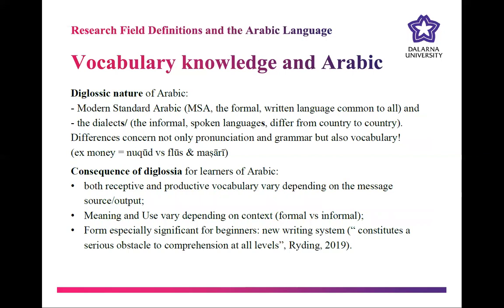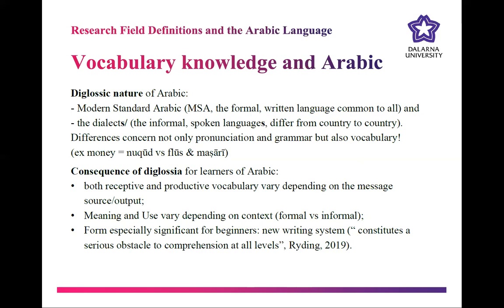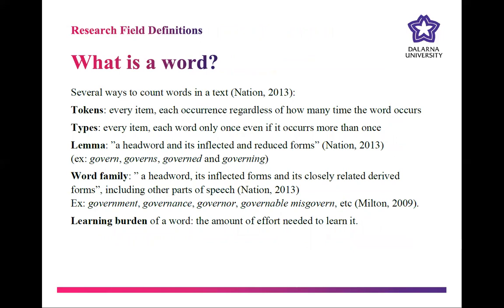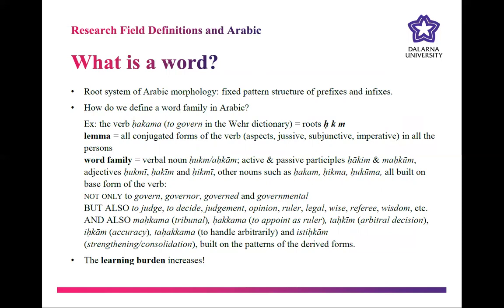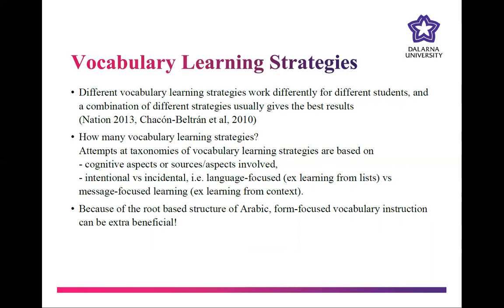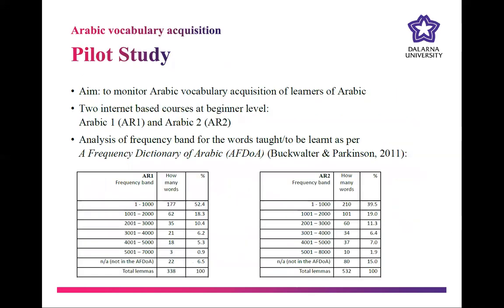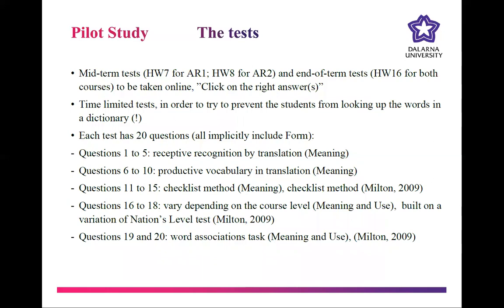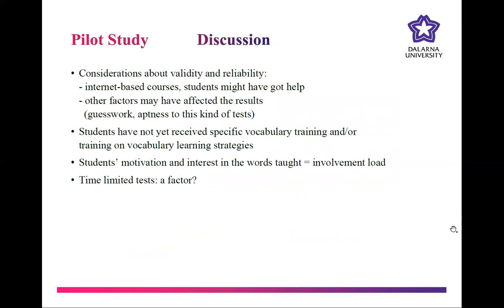Teaching and Learning Arabic Vocabulary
The paper "Teaching and Learning Arabic Vocabulary" has been presented in the framework of the Twelfth edition of the International Conference "Innovation in Language Learning" held in Florence on 14 - 15 November 2019